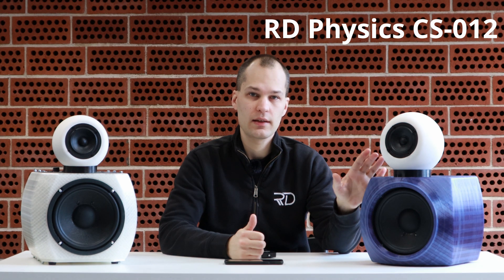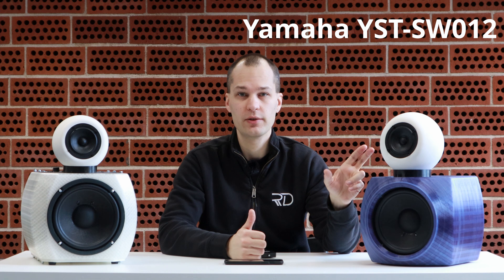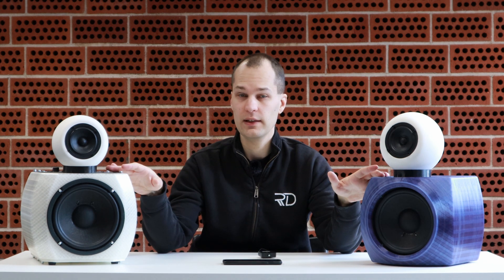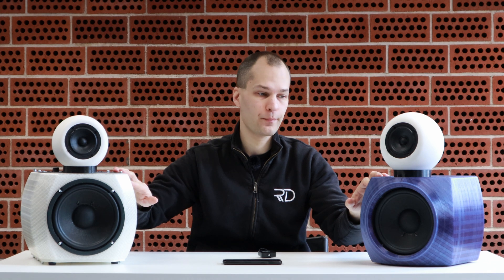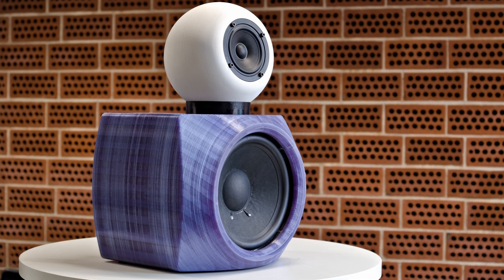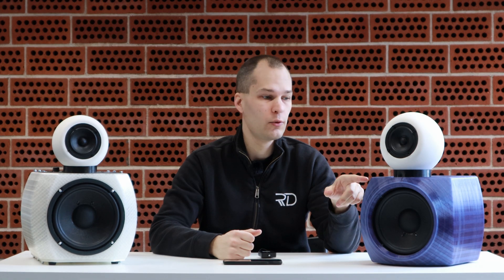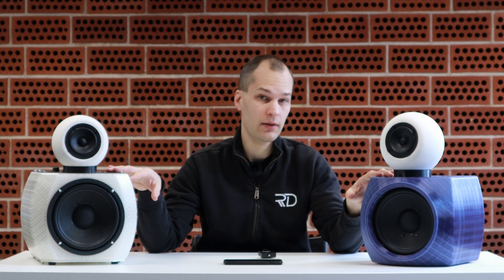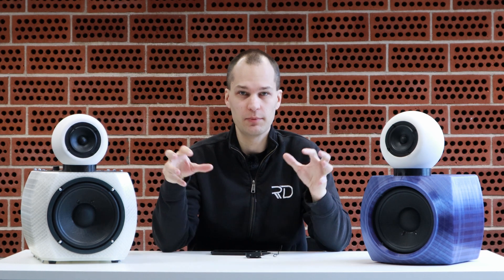Circular economy of loudspeakers - 100% recycled speakers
RD Physics Ltd has launched a circular economy model for loudspeakers called Circular Sound. Sustainable development is at its center and the aim is to start a movement that transforms the loudspeaker industry from a linear economy into a circular economy.

There is an abundance of old loudspeakers being discarded or sold very cheap every year, because demand for old models has diminished. Buying new loudspeakers made from virgin materials is not sustainable, especially due to the rare-earth elements (REE) used in loudspeaker magnets. Circular Sound tackles this issue by relying on remanufacturing with the help of 3D printing. In this context, remanufacturing means using the drivers and electronics from old loudspeakers and 3D printing a new enclosure.